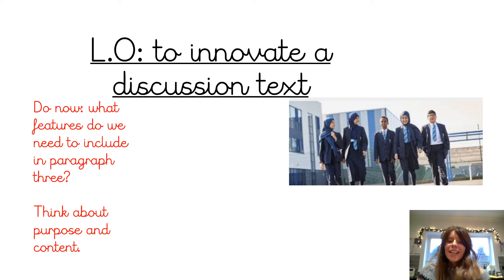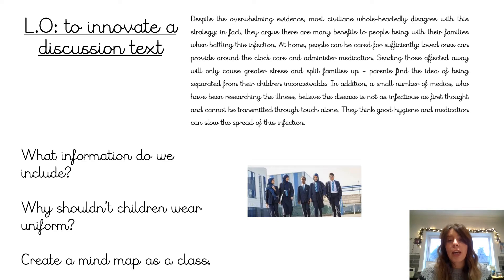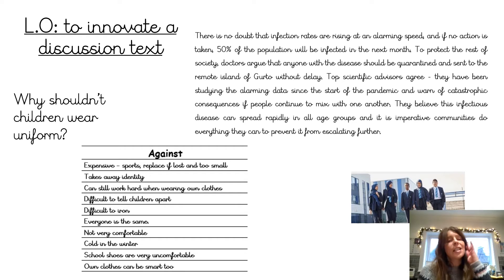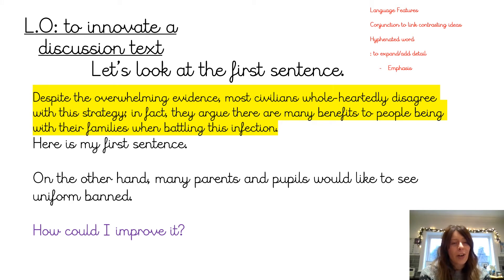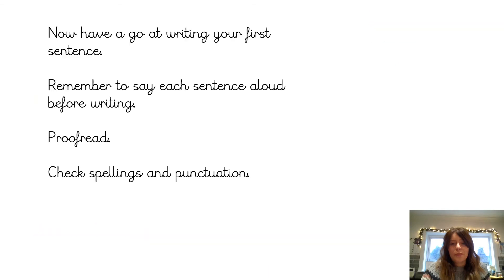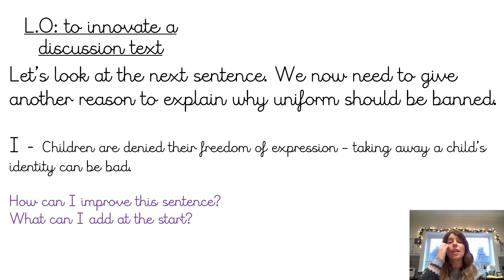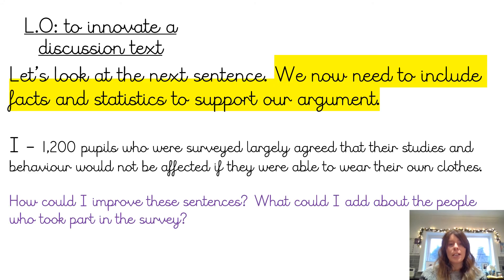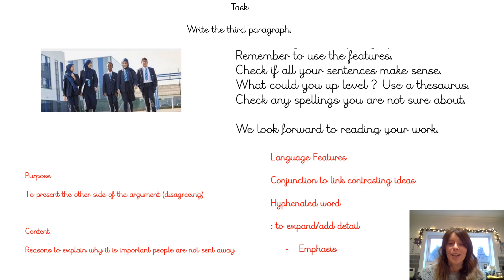Tuesday 2nd February Shared Write Paragraph 3